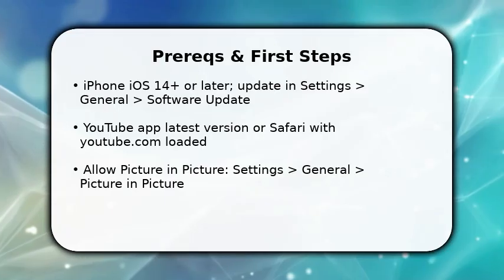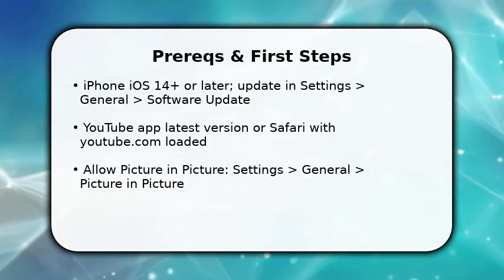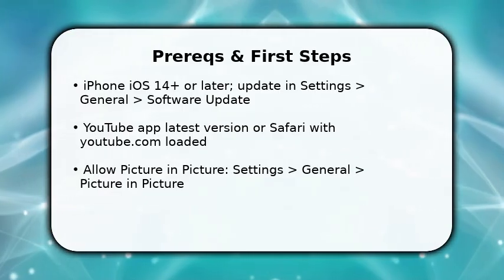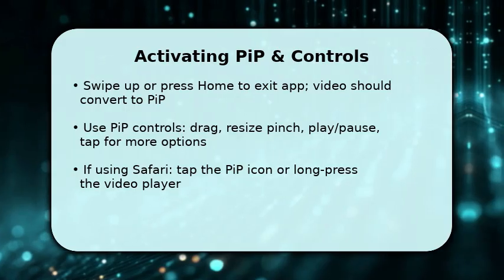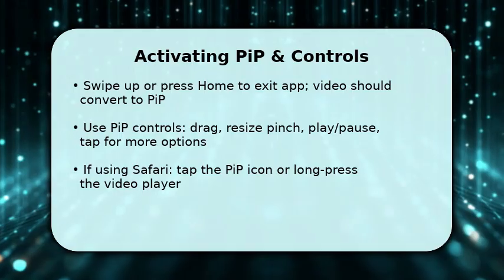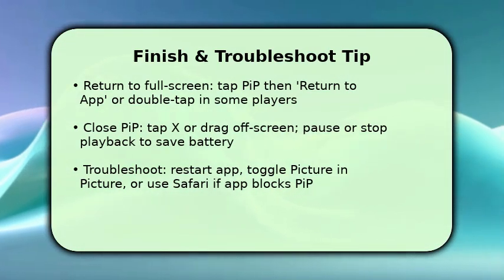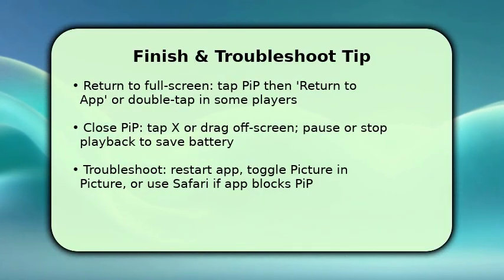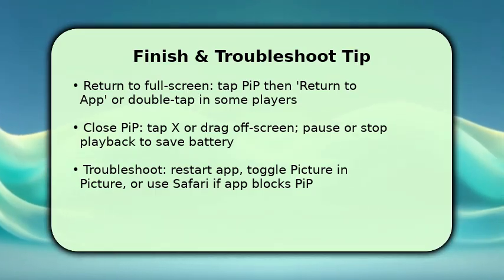How to Use Youtube Pip on Iphone - Full Guide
This comprehensive guide walks through the process of using YouTube pip on iPhone, detailing each step from installation to advanced features. Learn how to enhance your video streaming experience directly on iOS devices.